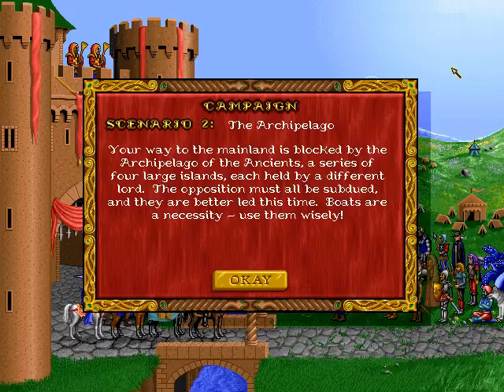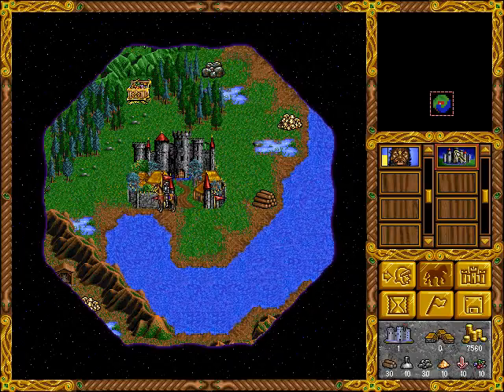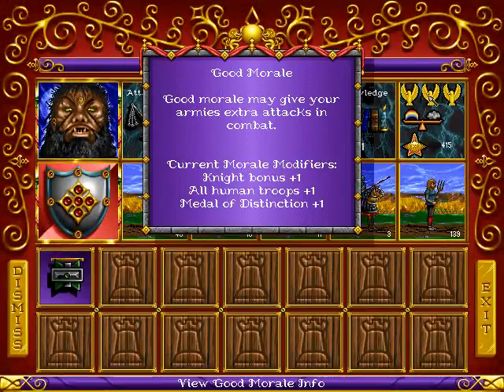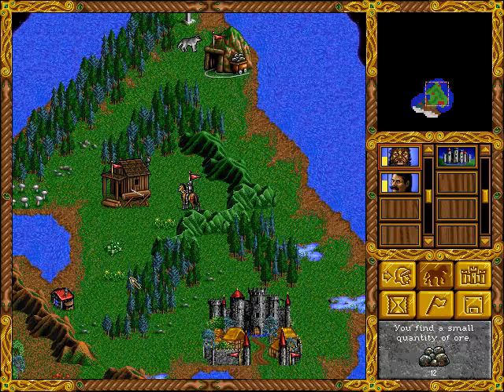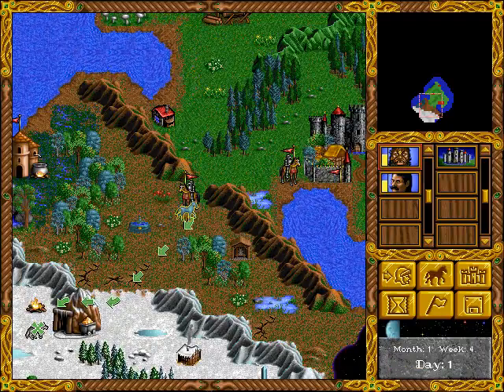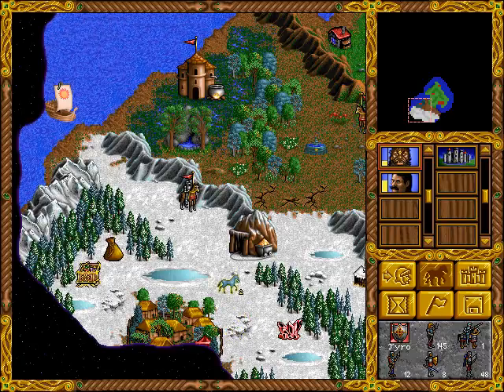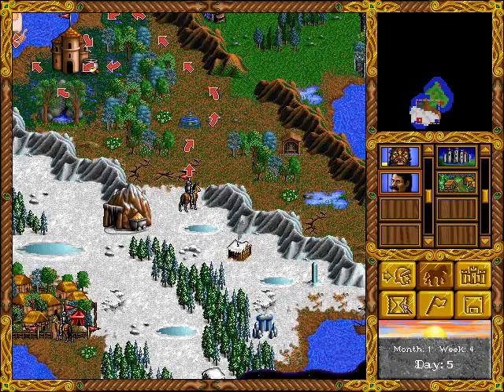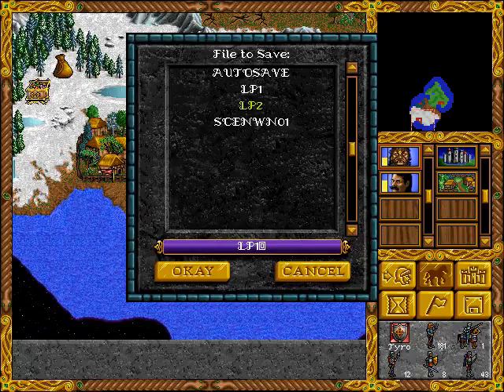Lets Play Heroes of Might and Magic - Part 2: The Archipelago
The second part of my Let's Play of Heroes of Might and Magic, where we make a start on the second scenario of the campaign as Lord Ironfist.